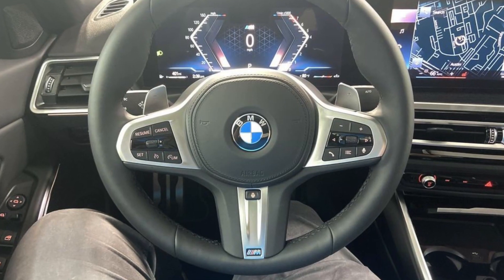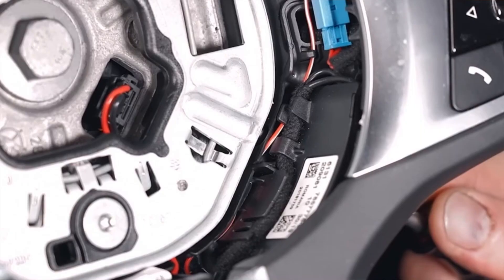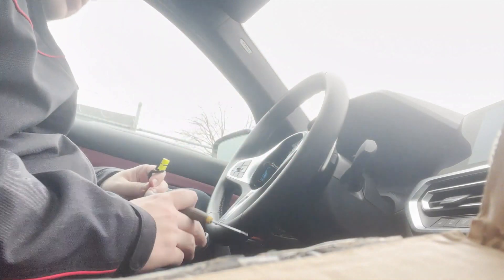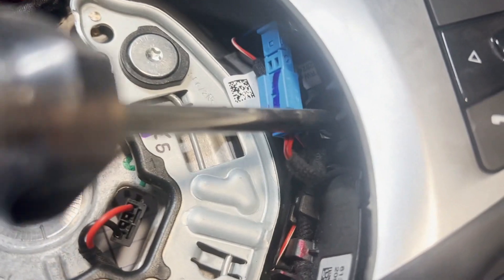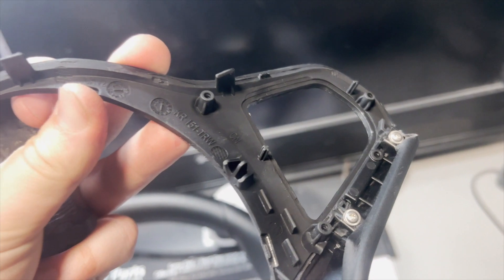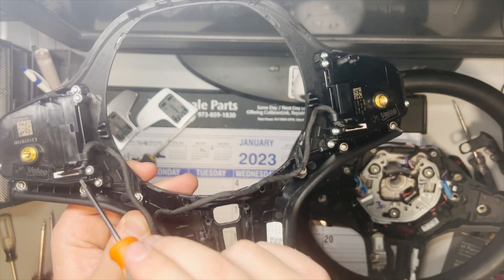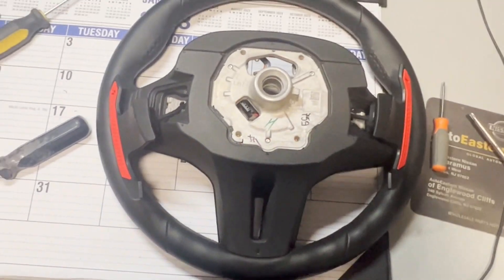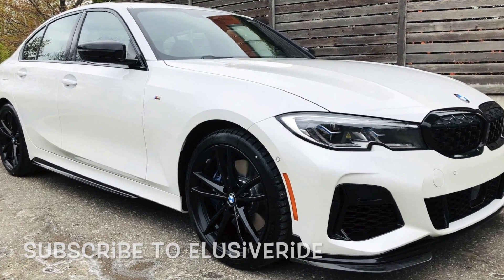BMW M340I 330I - How To Add CARBON FIBER Look To Your Steering Wheel + PADDLE SHIFTERS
Hi.
In this video Im showing how to take off and apart stock M340I steering wheel, change all of the trim and paddle shifters to a M3/M4 BMW Carbon Fiber look and put it back together.